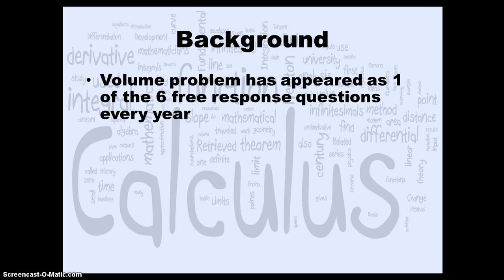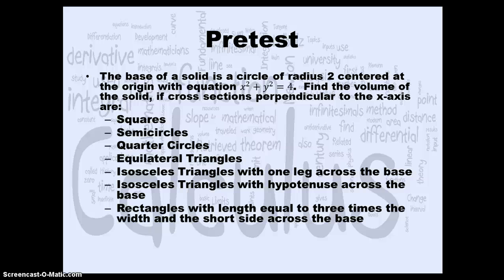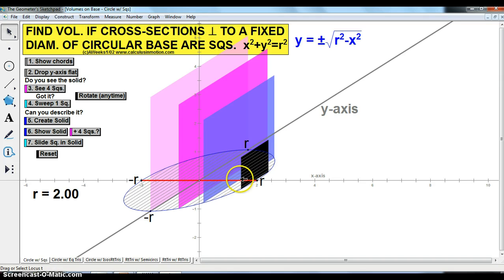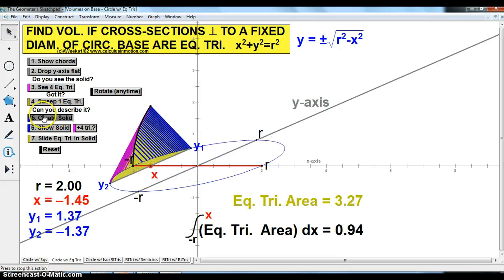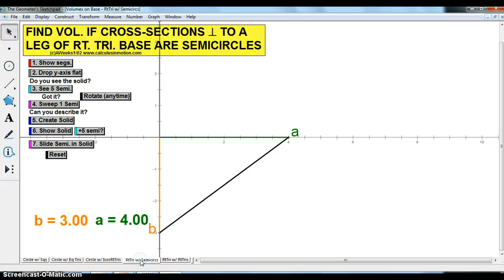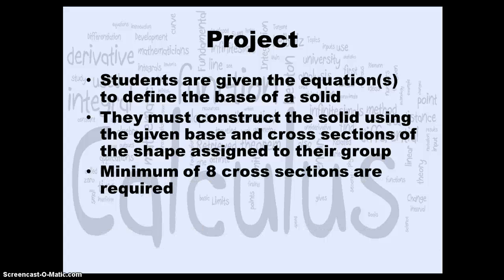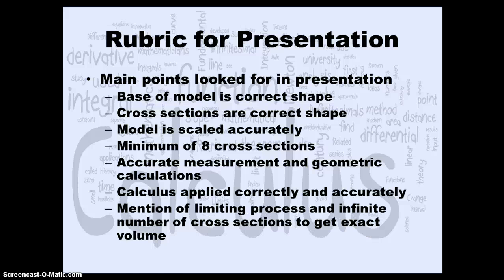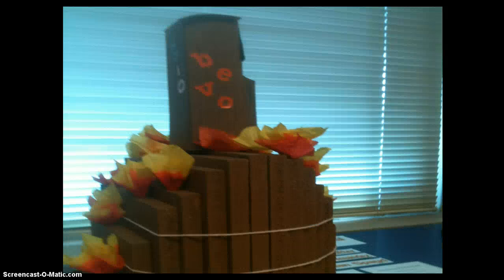Volumes Using Cross Sections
A project for Math 5322